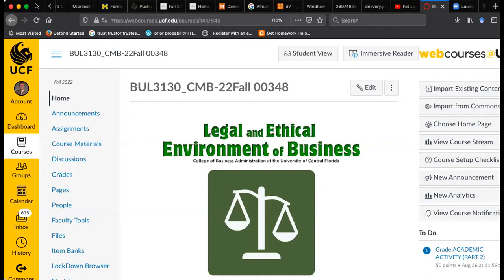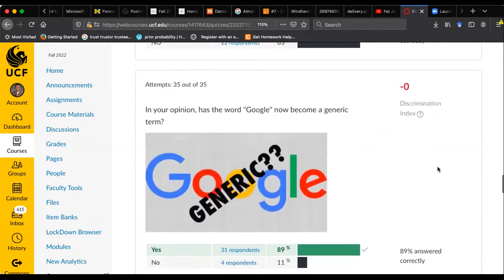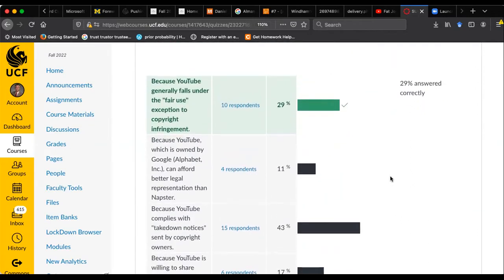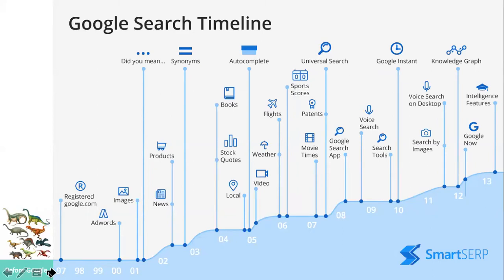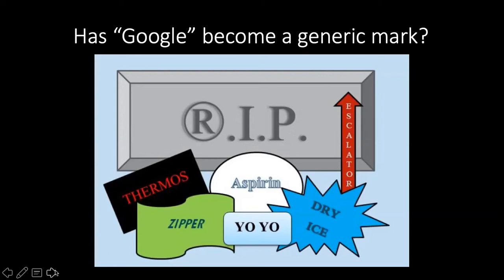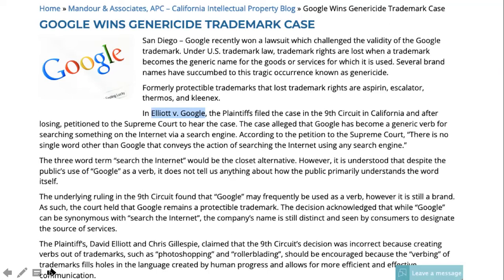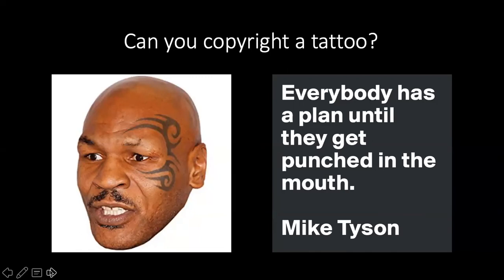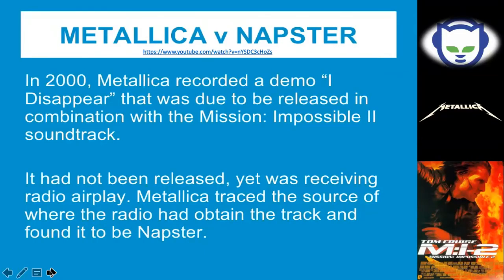Lab #3 (Fall 2022)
Can you own an idea (or the expression of an idea)? Either way, have you ever created any intellectual property? Lastly, what about Mark Zuckerberg? Did he steal the idea for Facebook? In this video we will address these questions by exploring several major types of intellectual property: patents and trade secrets as well as trademarks and copyrights.